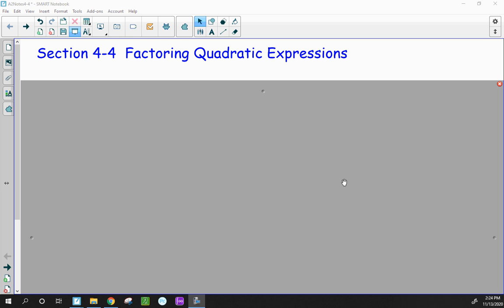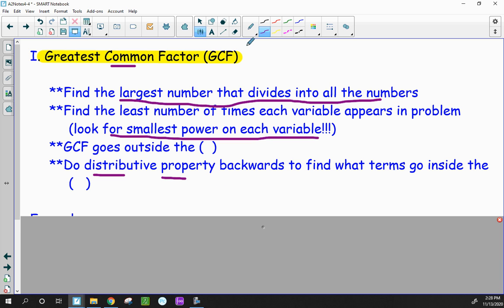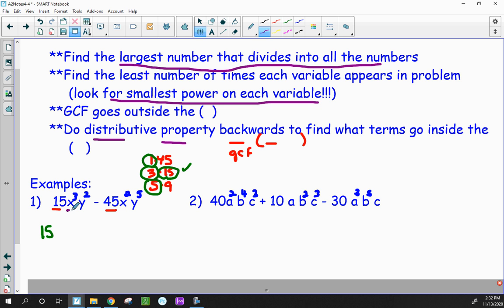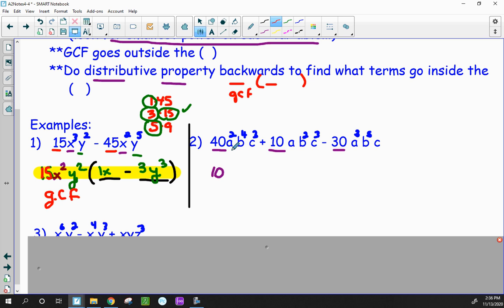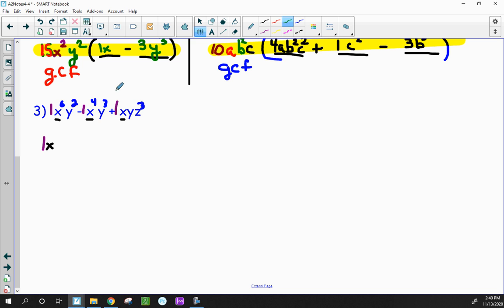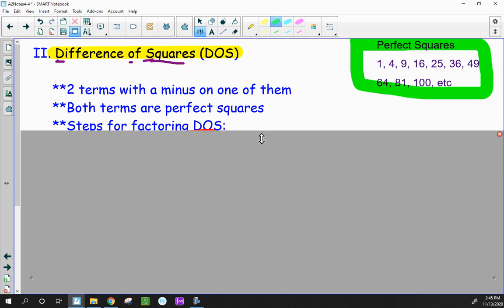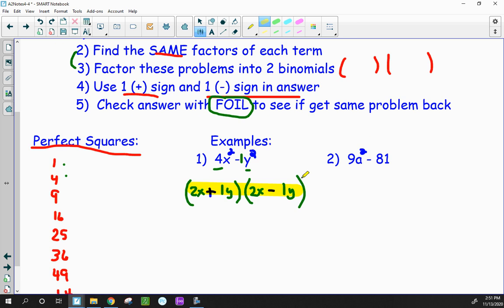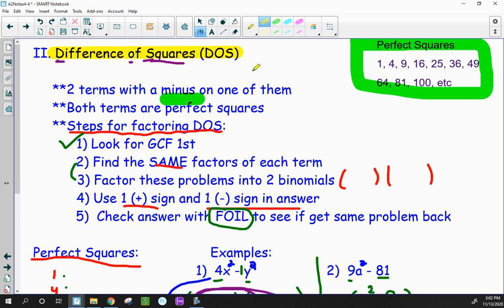HA2 NOTES Factoring GCF and DOS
Notes Factoring GCF and DOS